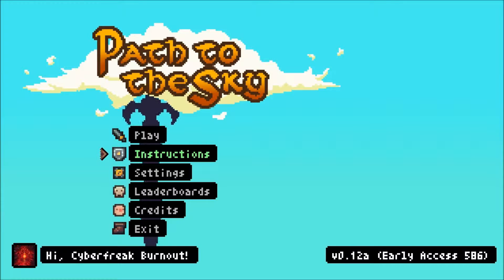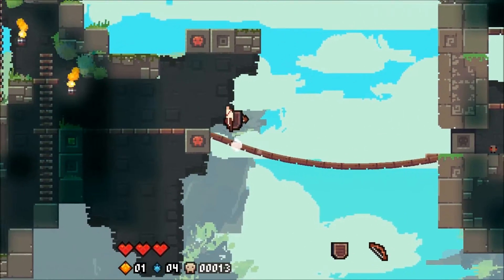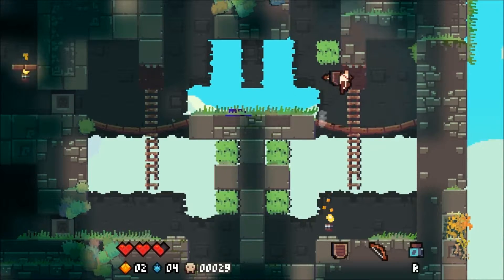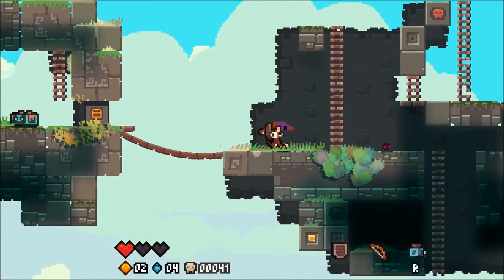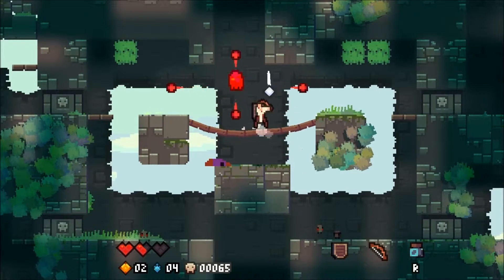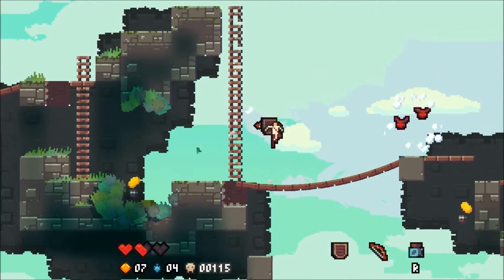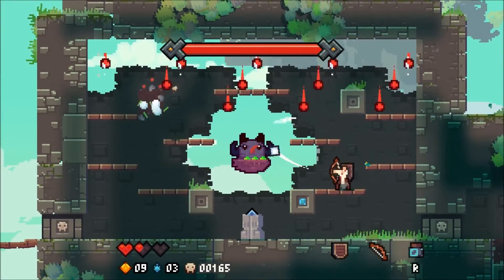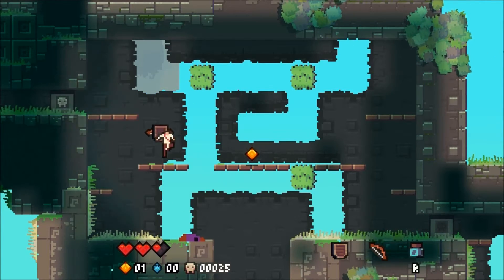Let's Play Path To The Sky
Path To The Sky is an early access platrogueformer about murdering birds on a floating island. It's a bit like The Binding Of Isaac with Fez's art direction. I enjoyed it but it didn't stick with me - but I did want to make a quick video of it.

I'm a bit rambling because I'm out of practice (at both videos and Path To The Sky). I hope it's still okay!